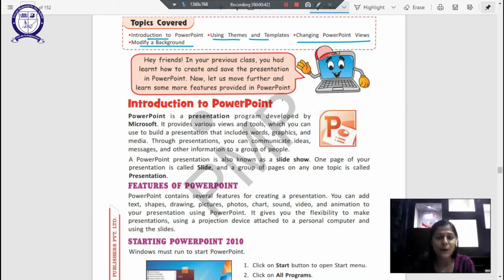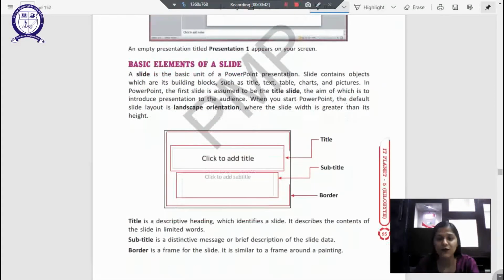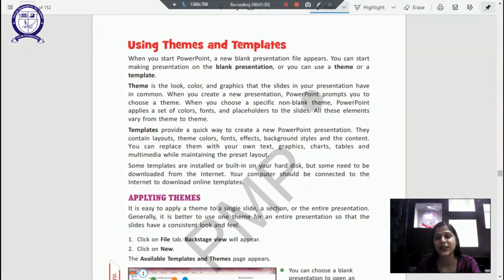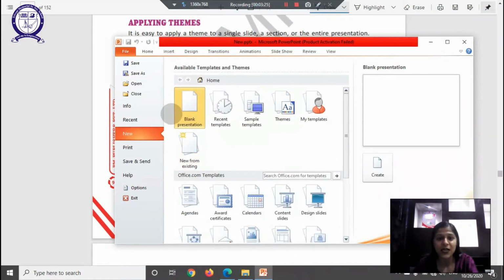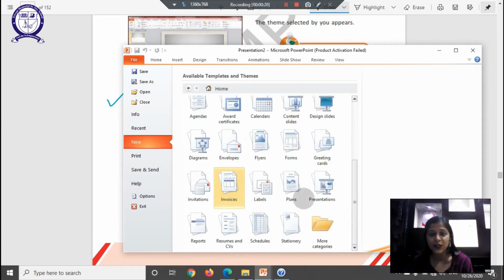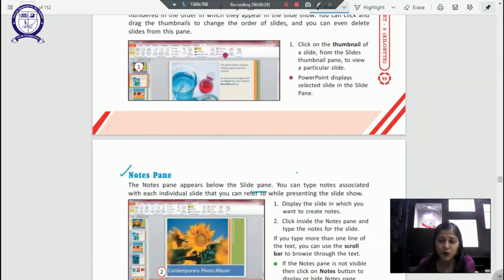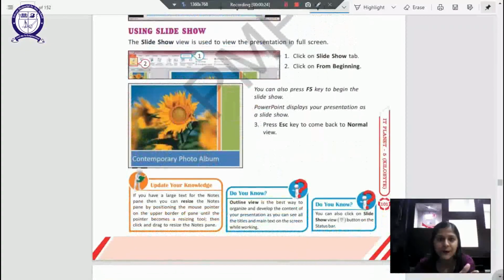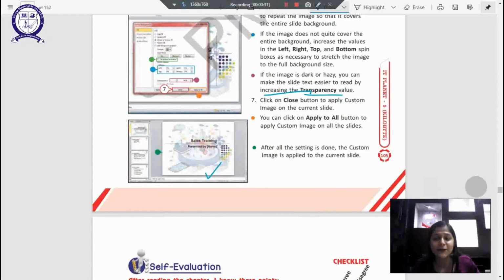Class-5 || Computers || Ch-7 || Powerpoint -Templates and Background